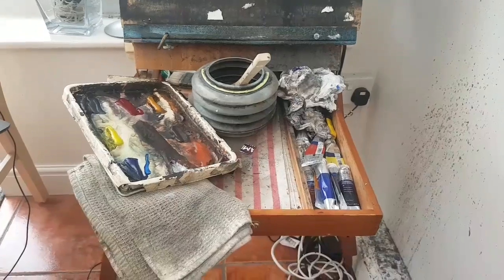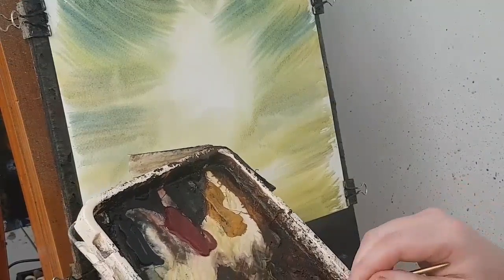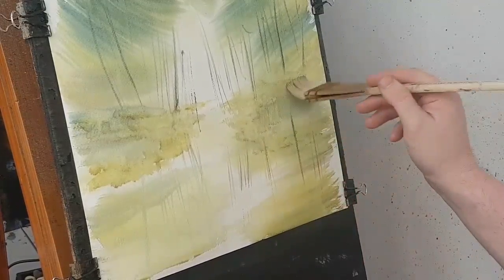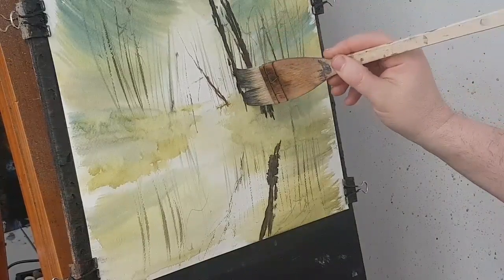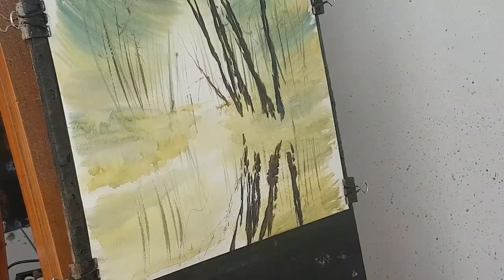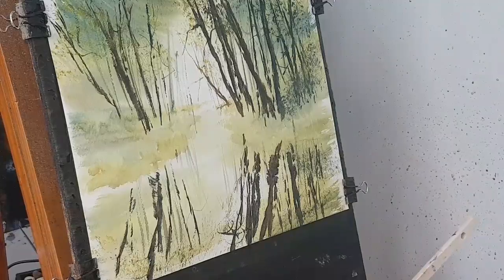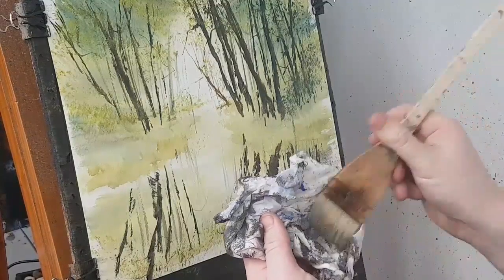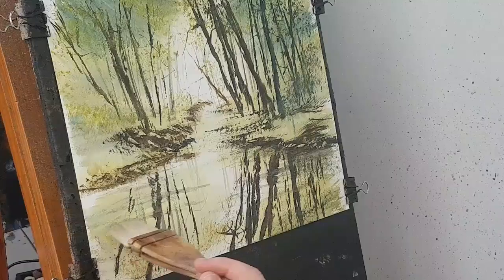Easy Way To Paint a Woodland Stream in Watercolour With The Big Brush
Watercolour painting tutorial featuring a simple way to paint a woodland stream.

1. and enter my world of watercolour where you’ll see exclusive videos, articles, reference photos and much more! Get 2 months FREE with annual membership! Put simply, Patreon is my main source of income and it’s only with the support of my patrons that I can continue to find the time and resources to make these videos.

2. READ MY BOOKS ➤

4. DONATE ➤ Your donation keeps my YouTube channel sustainable and funds future watercolour painting tutorials for all budding artists.

6. PODCAST ➤ Listen to my podcast ‘My Watercolour Diary’ where I answer your questions

7. MATERIALS ➤ These are the paints, paper and brush I use for painting watercolours:

8. SOCIAL MEDIA ➤ Let’s connect!